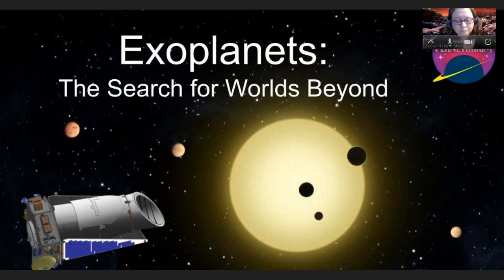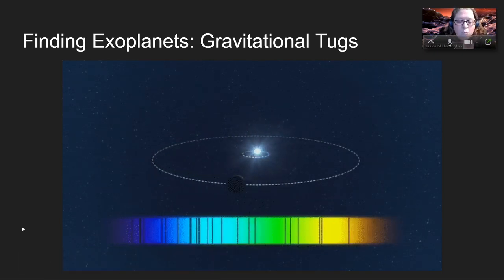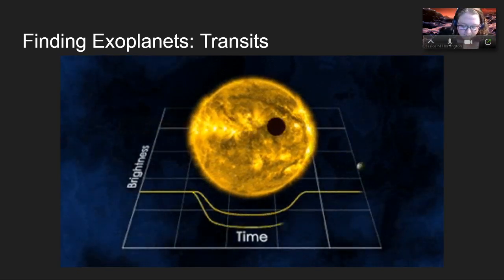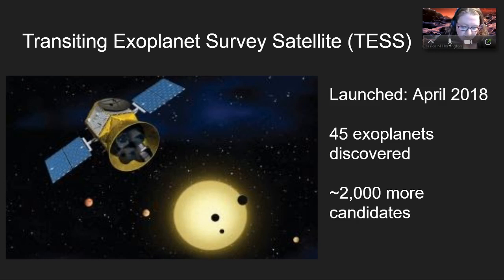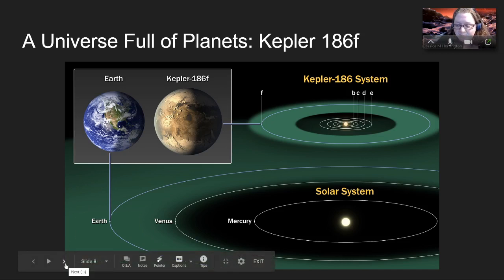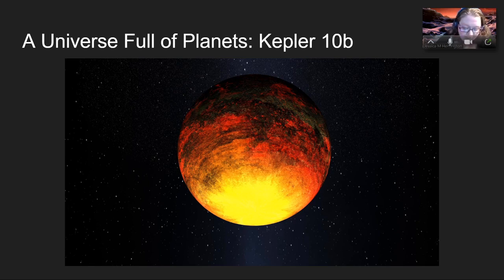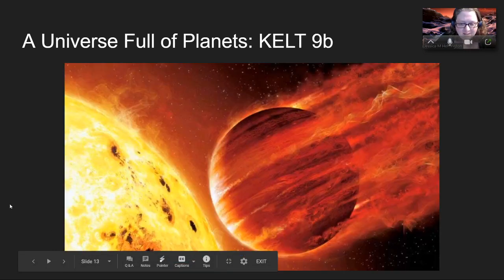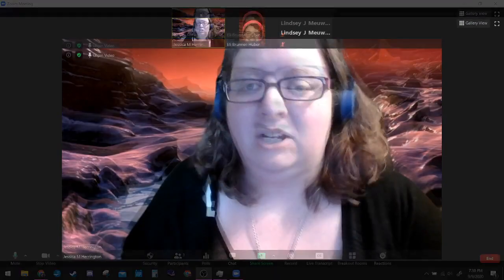Exoplanets: The Search for Worlds Beyond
Our Sun is just one of a hundred billion stars in our Milky Way Galaxy. And at least half of these stars have planets of their own. Join planetarium staff to learn how we search for planets and the strange and interesting worlds we have found so far.